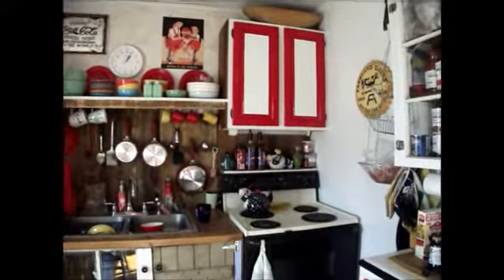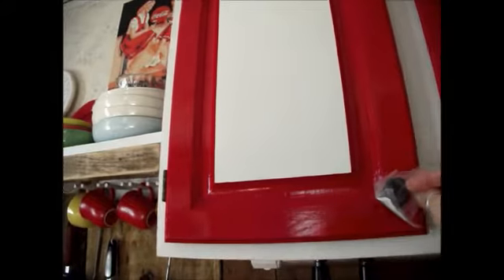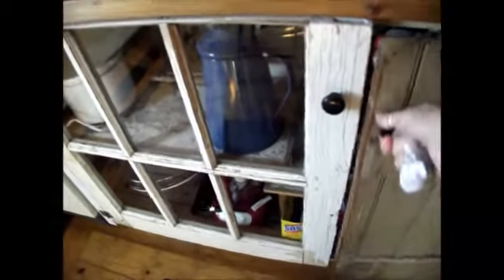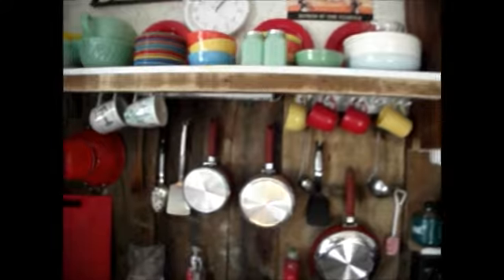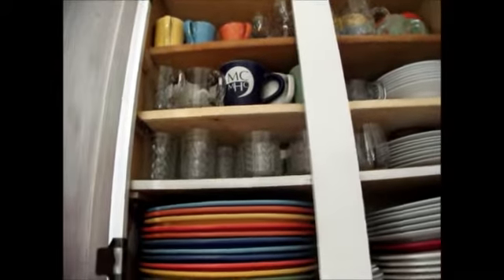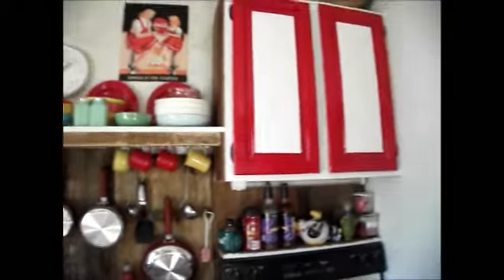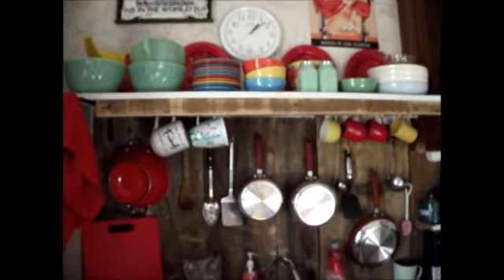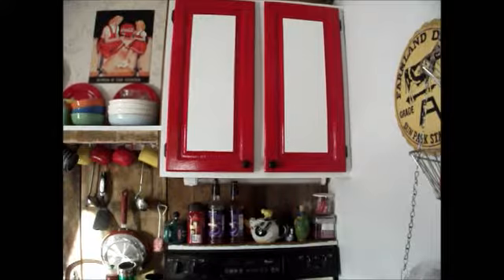Kitchen update..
Some changes and updates to the future red, black and white kitchen!  It's comin'!!